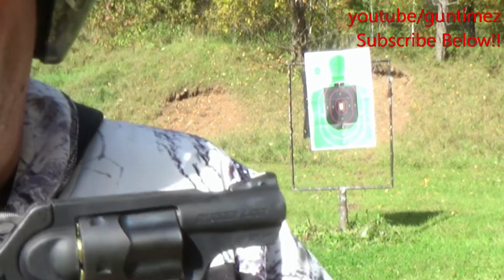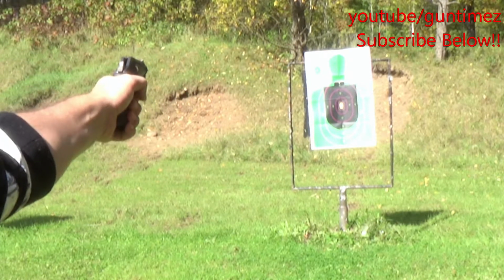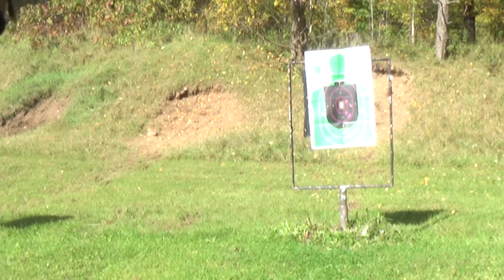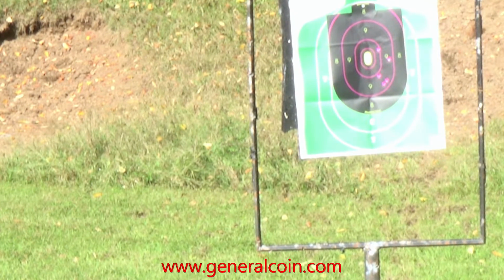Ruger LCRX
Shooting and showing the Ruger LCRX revolver. the ruger lcrx is a lightweight, slim concealable 5 shot revolver, and thanks to general coin and gun exchange of Eau Claire Wi. we have one!

Check out General Coin and Gun Exchange via the link to thier website below.